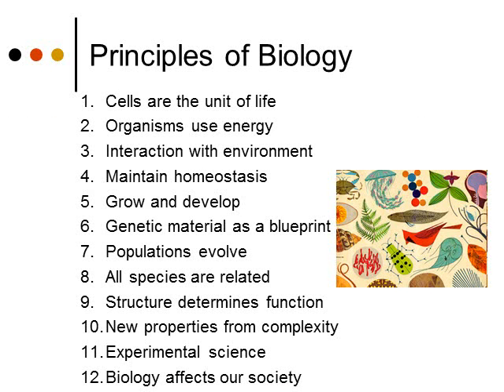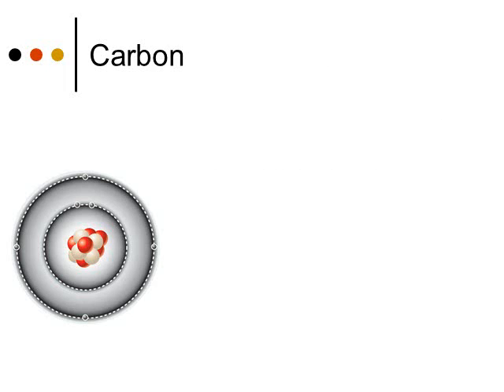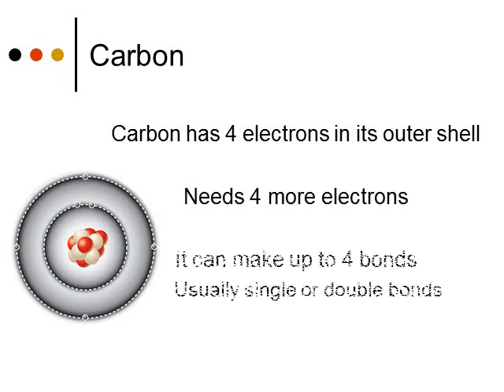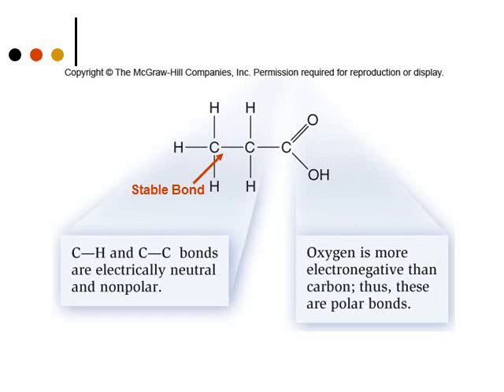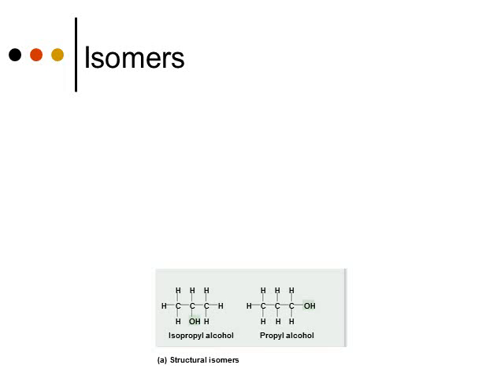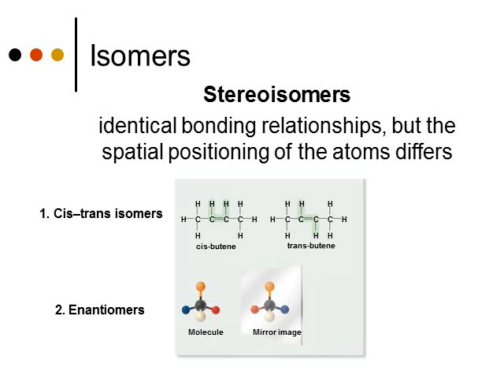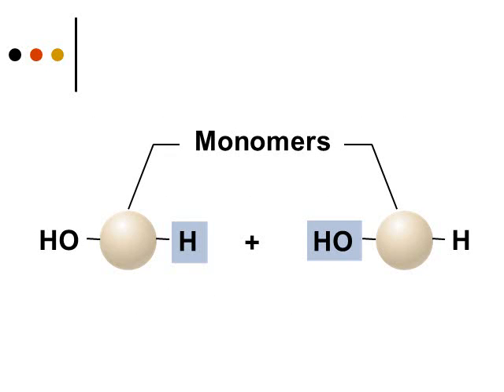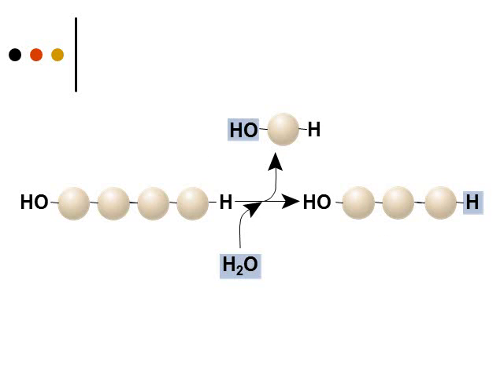BI177 Chapter 3 The Chemical Basis of Life II - Part 1 of 5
This lecture on chapter 3 includes information about organic chemistry, the importance of carbon, and how monomers are put together to make polymers.